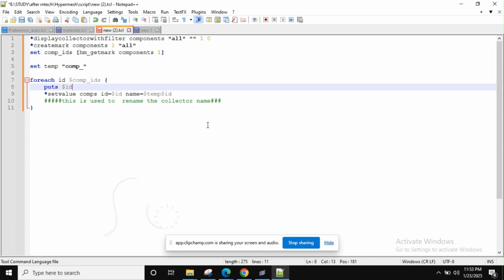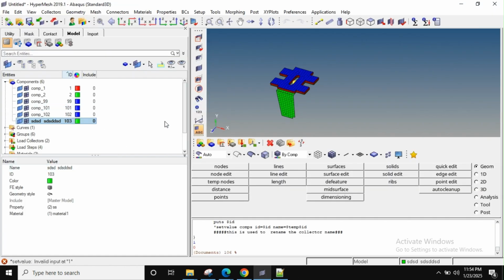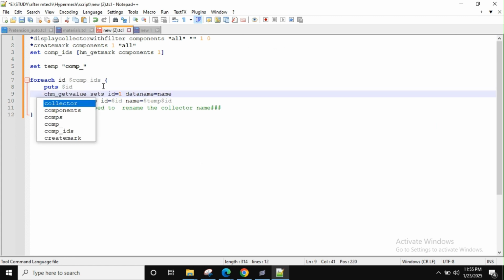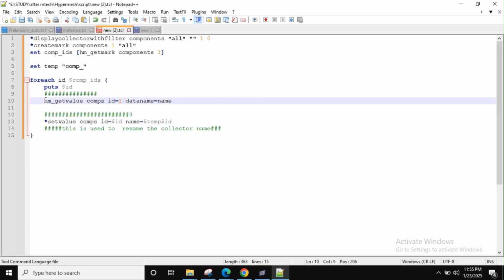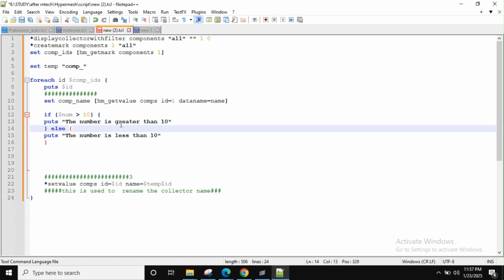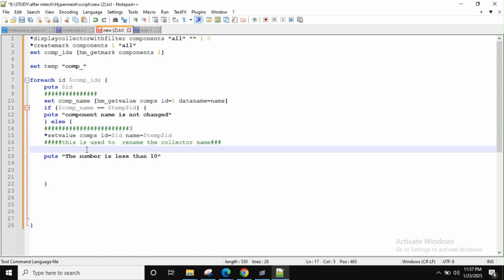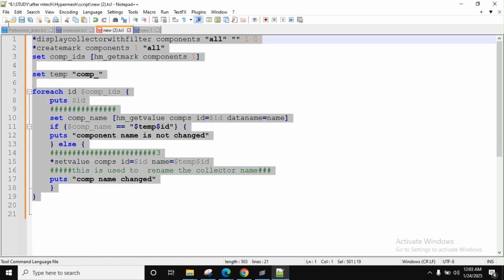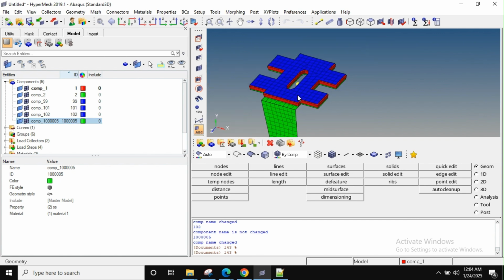Error-Proof Your Workflow: Rename All Components in HyperMesh tcl Using an IF-else | Lesson-B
*displaycollectorwithfilter components "all" "" 1 0
*createmark components 1 "all"
set comp_ids [hm_getmark components 1]

set temp "comp_"

foreach id $comp_ids {
 puts $id
 set comp_name [hm_getvalue comps id=$id dataname=name]
 if {$comp_name == "$temp$id"} {
    puts "component name is not changed"
 } else {
3
 *setvalue comps id=$id name=$temp$id
this is used to rename the collector name###
 puts "comp name changed"